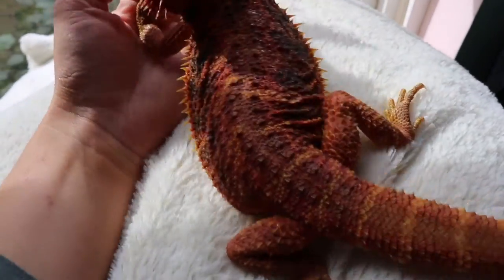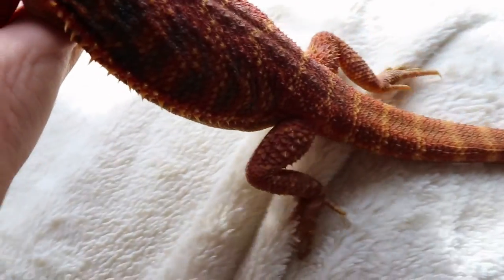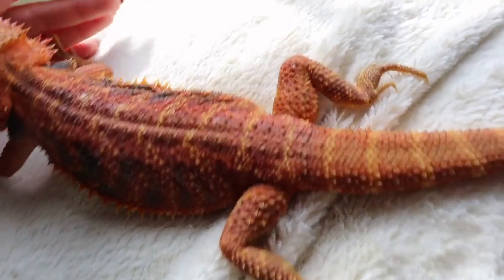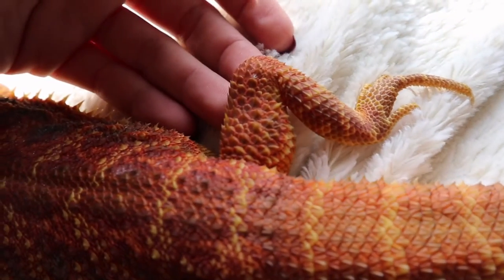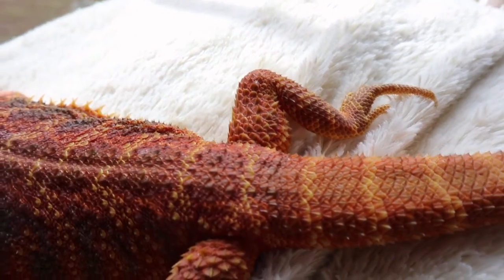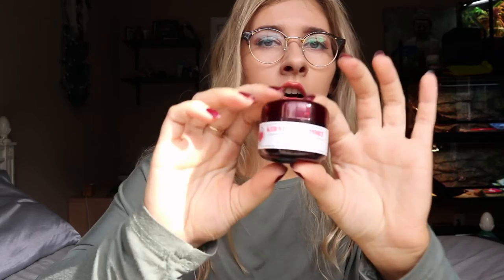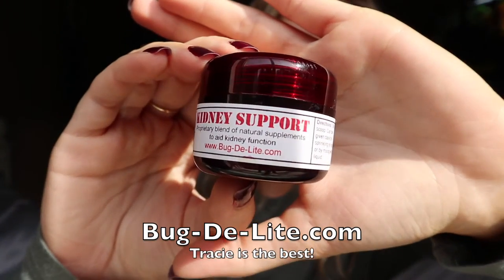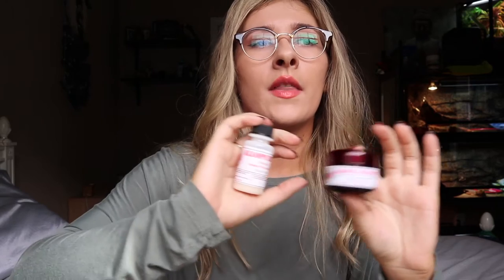CURE SICK BEARDED DRAGON // GOUT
Huge shout-out to Tracie, who saved my bearded dragon from the symptoms of gout! Buy your gout ease at:

I purchased the Gout Ease package, Flavor Cherry. It took about 3 weeks to notice movement in my dragons leg!

Hey all! I am happy to be back. A series of fortunate events and kind words gave me the inspiration to begin filming again. Today's video focuses on a gout or leg paralysis solution in dragons. I hope this reaches those who need the tips, and wish you all the best!

Instagram: Daniavocado (best way to reach me)